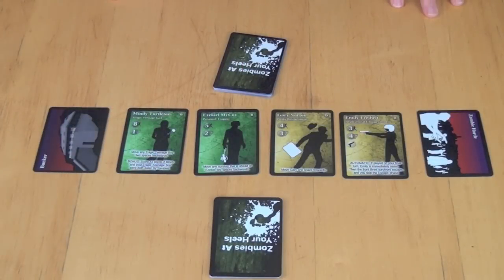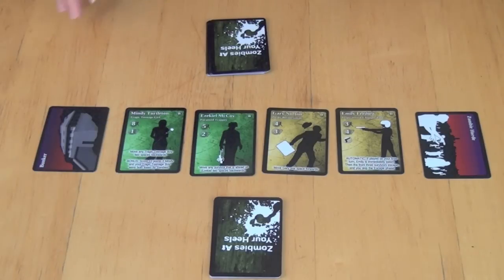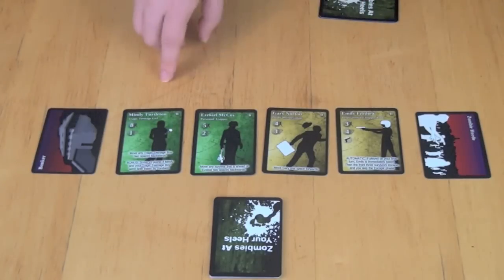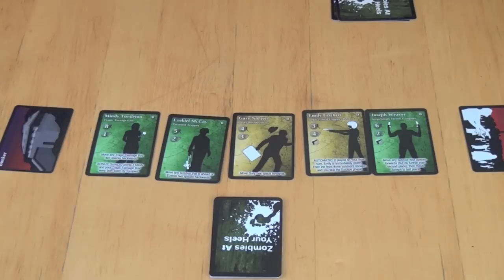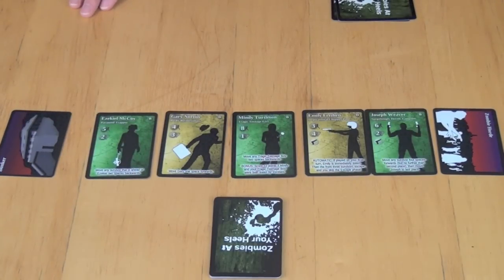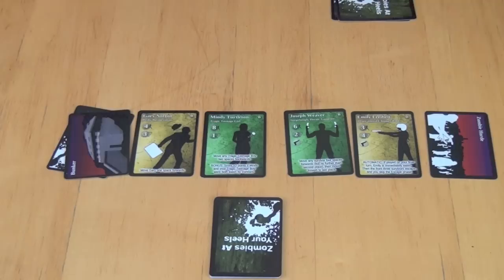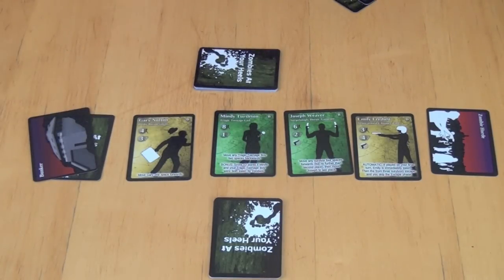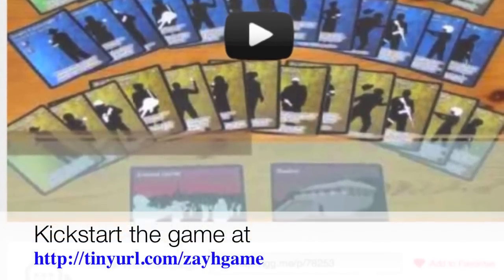Zombies at My Heels Preview - by Ryan Metzler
Ryan previews this game that is raising money for charity!